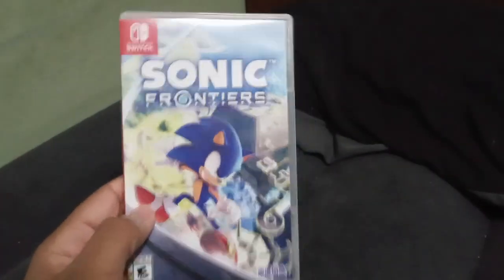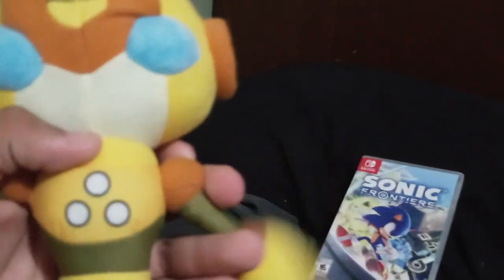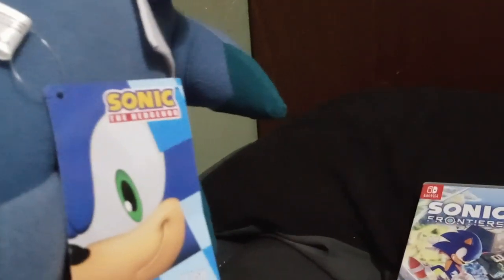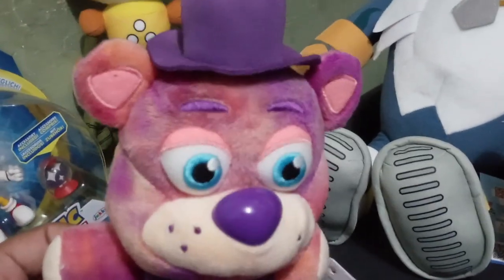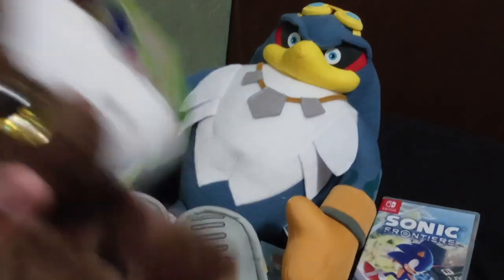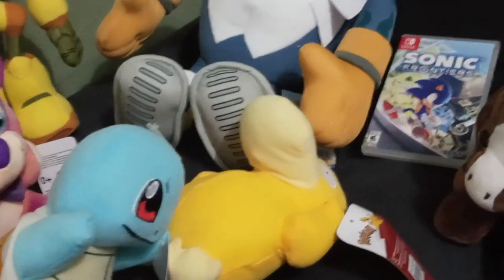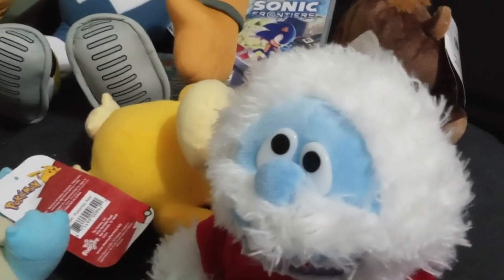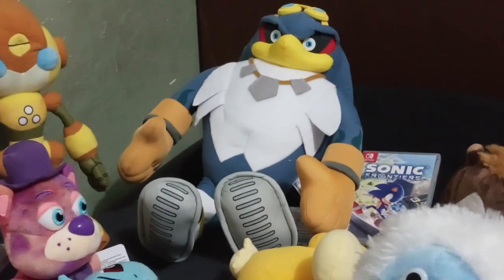Everything i got for my Birthday 2022🎉🎉